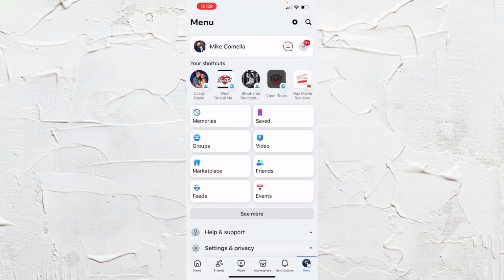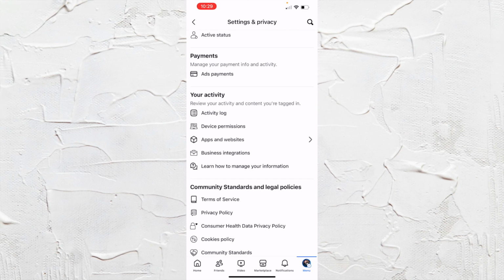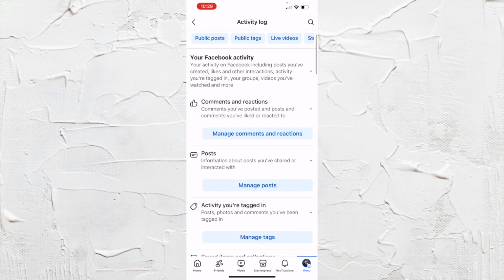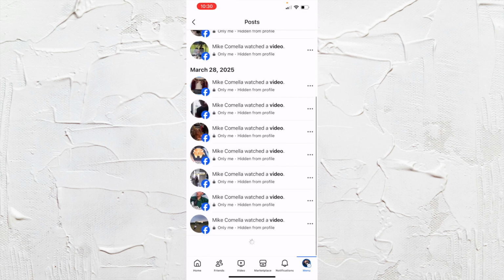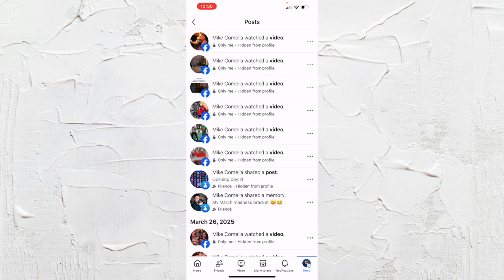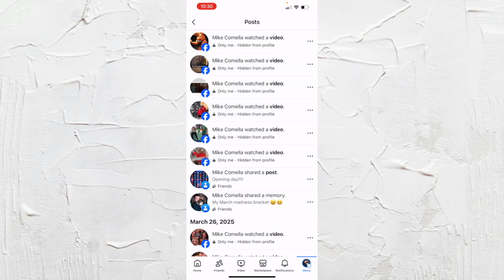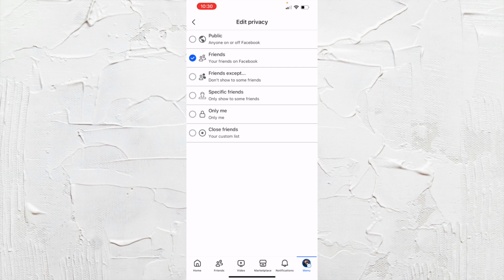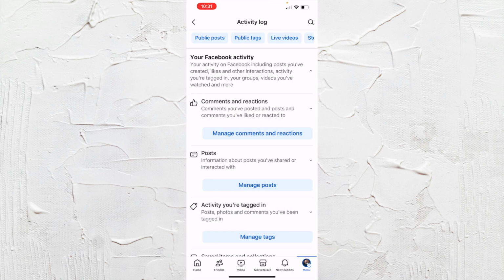How to Unhide Posts on Facebook - Step by Step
In this video we show you How to Unhide Posts on Facebook. Its very simple and easy to do.